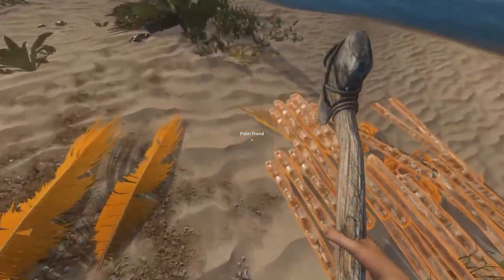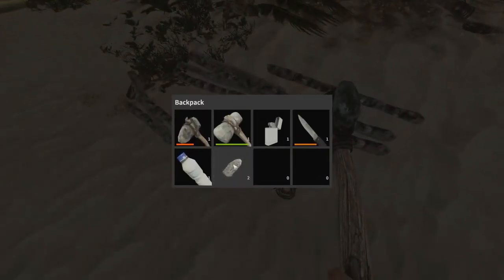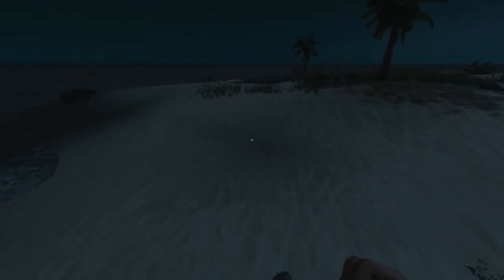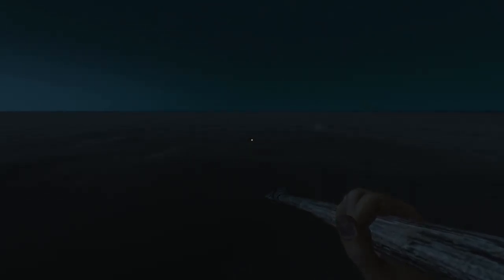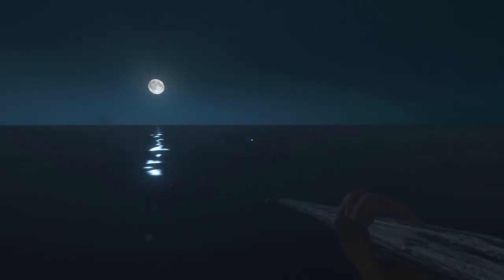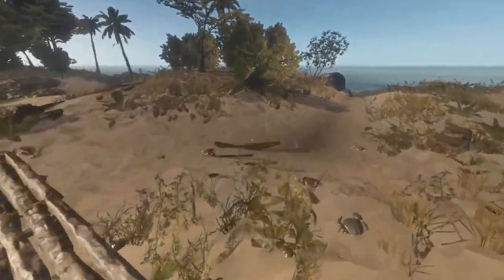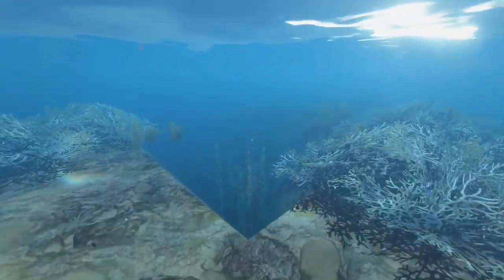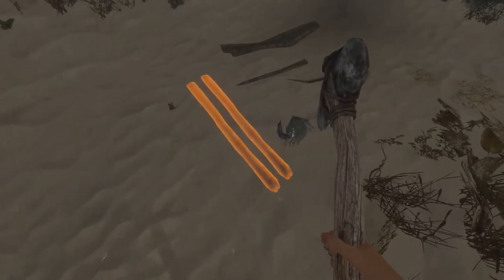[4] GaLm the Stranded (Stranded Deep Early Access/Alpha 0.01 w/ GaLm) [1080p 60FPS]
"What is Stranded Deep?"
Stranded Deep is a first person survival game currently in development by Beam Team Games.